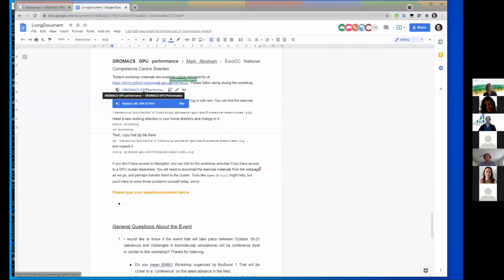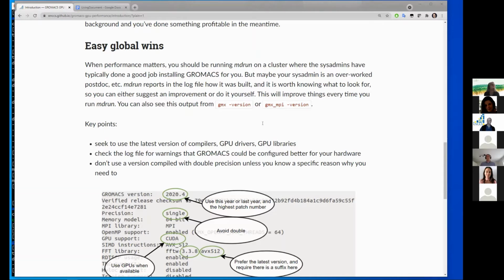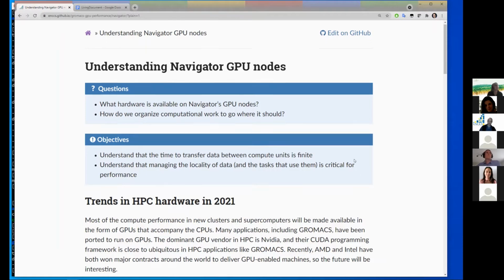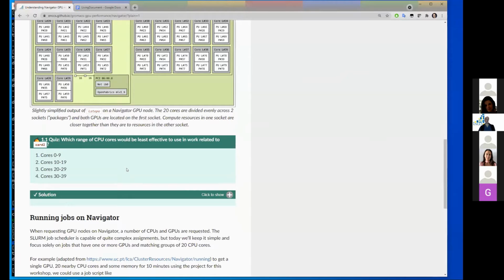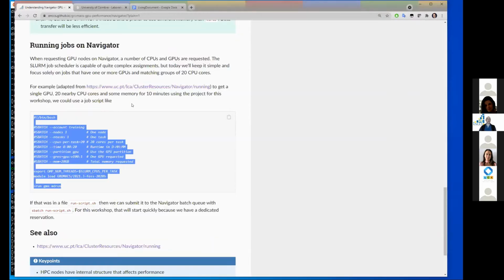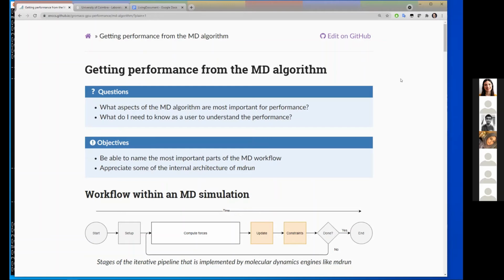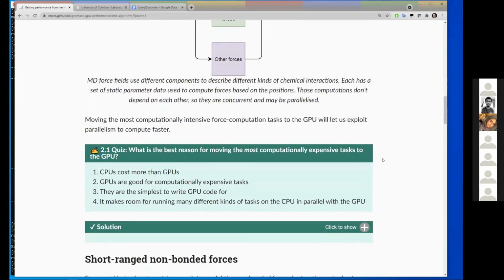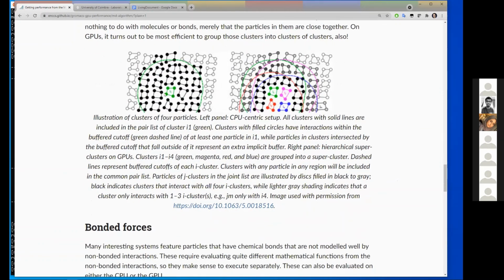GROMACS workshop: Day2_part1